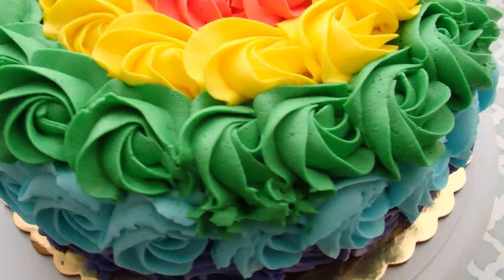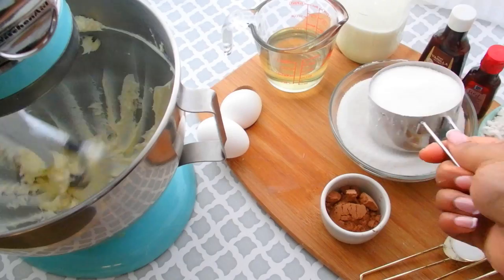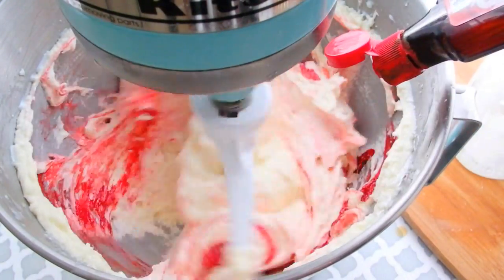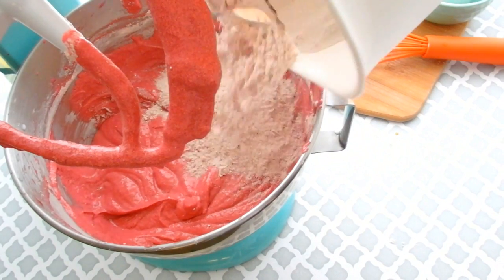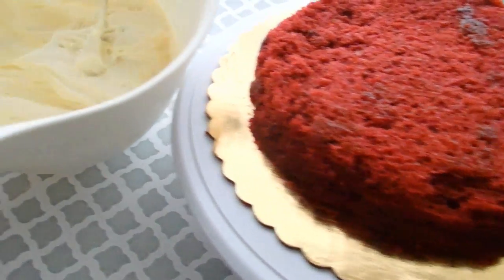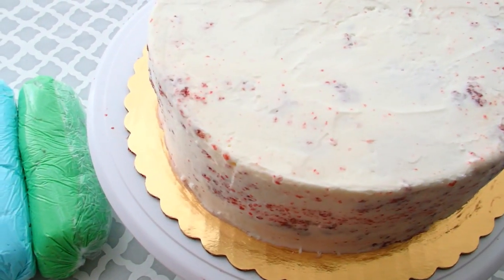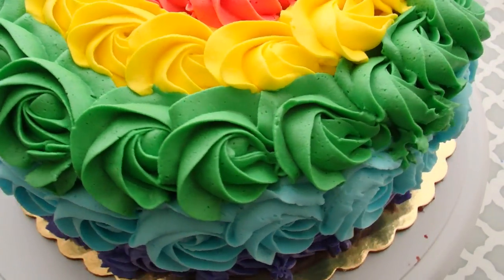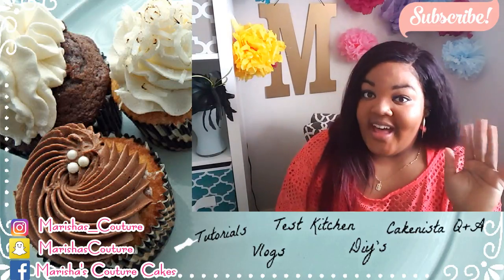Red Velvet Rainbow Rosette Cake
This red velvet cake is one of the best I've had so of course I had to share. It's so moist and flavorful. Please allow for the cake to fully cool in the pan before removing. Click 'show more' for recipe.
You can now shop my favorite tools from the MCC Amazon Associates storefront.

My Kitchen Aid Mixer:

Cake pans:

piping tips:

Red Velvet Cake:

2 C Flour
2 C Sugar
1 tsp Baking Powder
1 tsp Baking Soda
1 tsp Salt
2 Tbsp Cocoa Powder (unsweetened)

5 Tbsp Unsalted Butter
1 C oil
2 Eggs
1 tbsp Vanilla
1 C Milk + 2 tsp apple cider vinegar. This makes buttermilk
1/2 C Coffee (mild in temperature)

Cream Cheese Frosting:
16 oz cream cheese
16 tbsp butter
1 pinch salt
3 1/3 C Powdered Sugar
1 tsp vanilla

Pinterest.com/marishascouturecakes